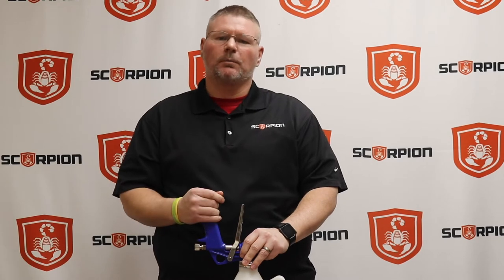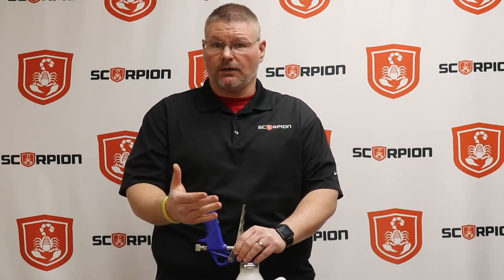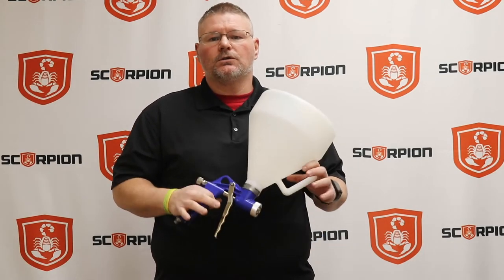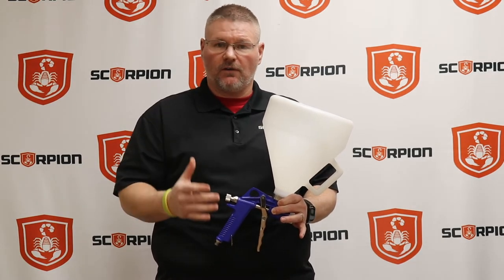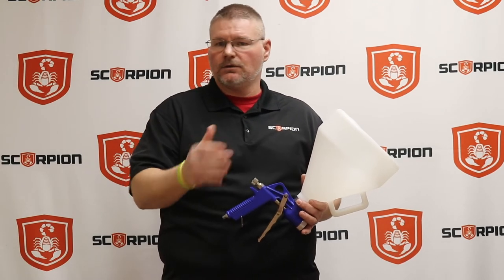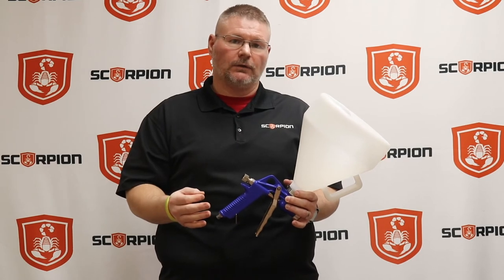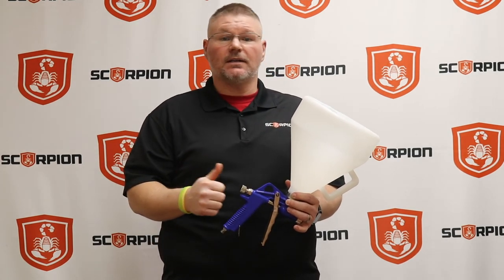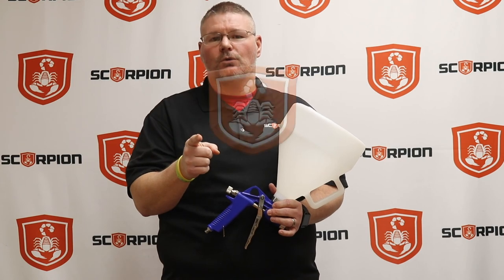Texture with Scorpion XO2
Scorpion XO2 is extremely versatile.  Variations in textures are easy to achieve with this truck bed liner product.  Tight texture, smooth, orange peel can all be accomplished with tweaks to your technique.  In this video, Korie breaks down the steps to follow to achieve the look you want in your truck bed liner or protective coating.